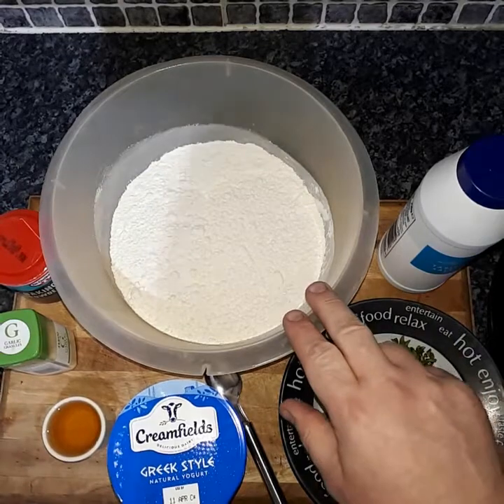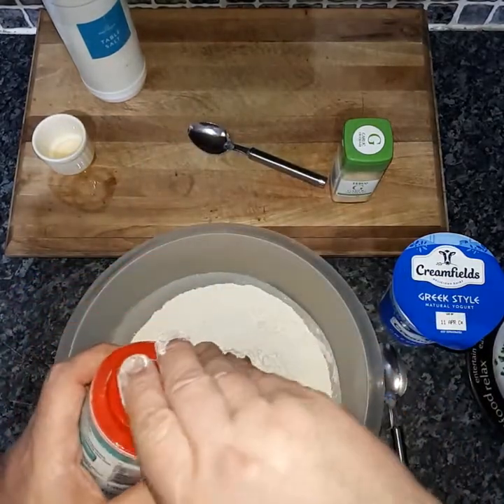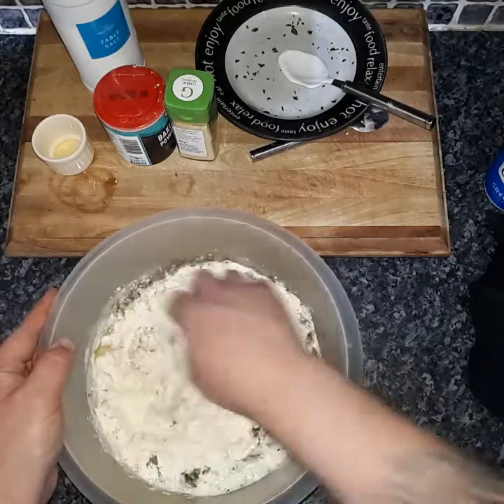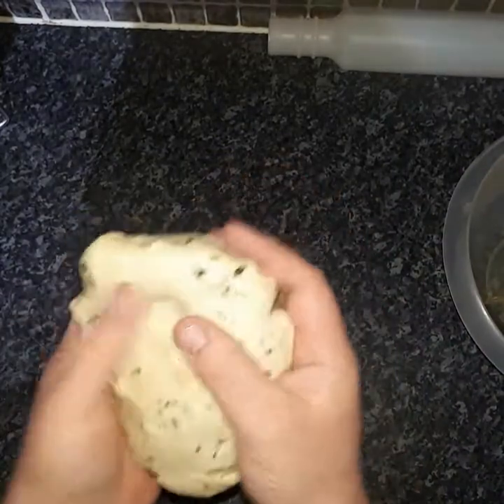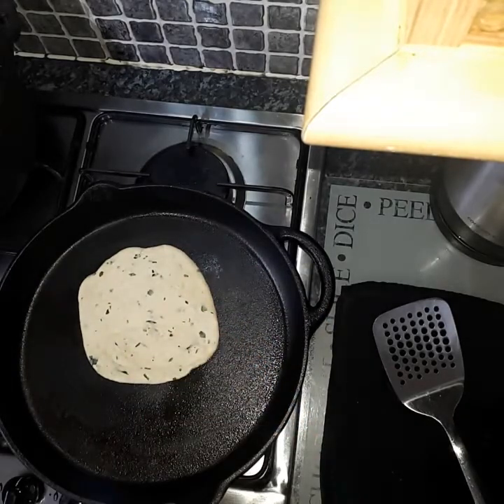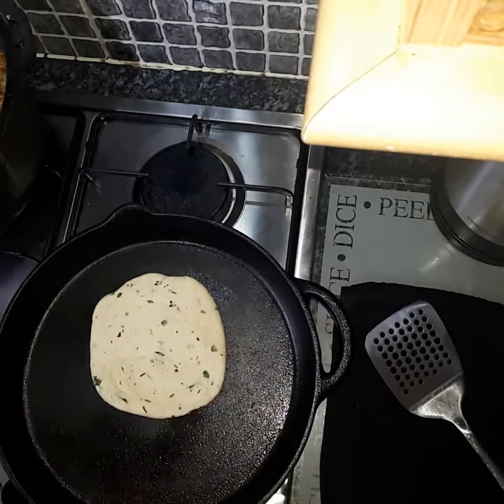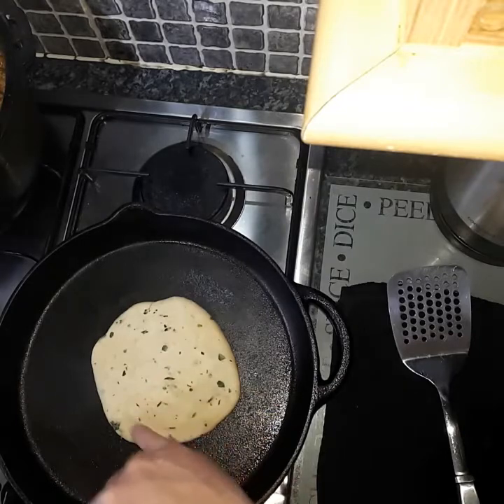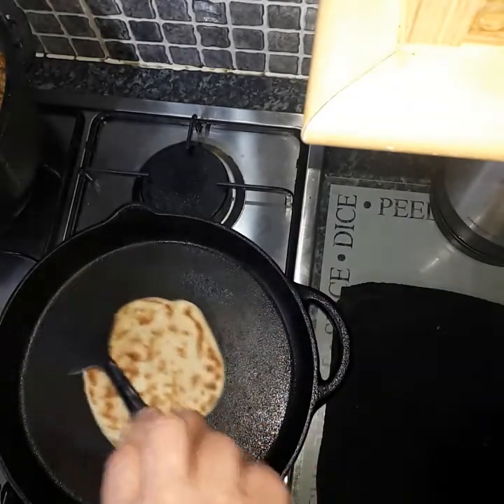A basic garlic and corriander naan bread in your home kitchen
a step by step video on how to make a great  naan bread without a clay oven